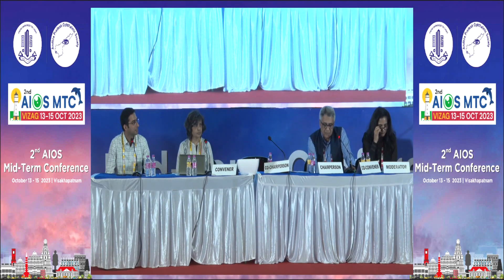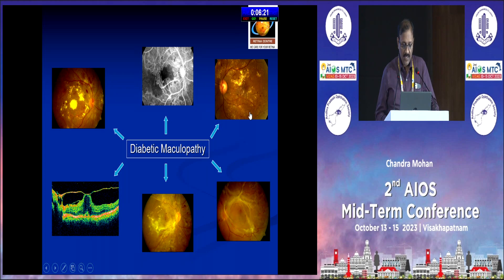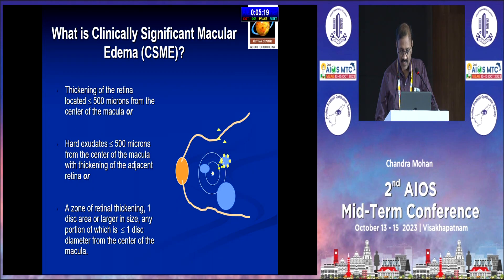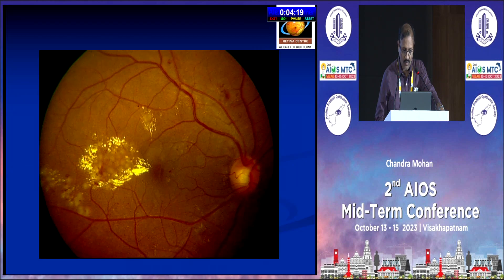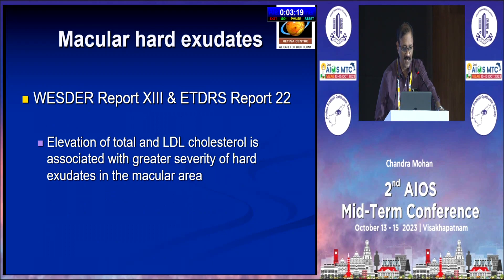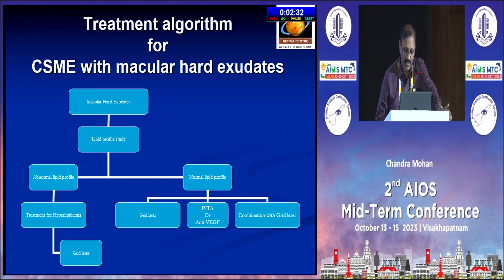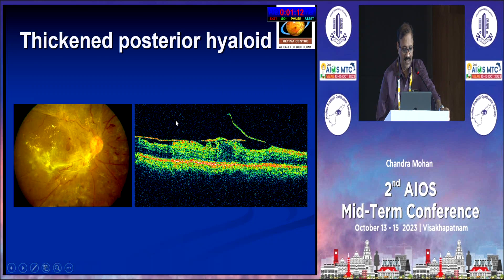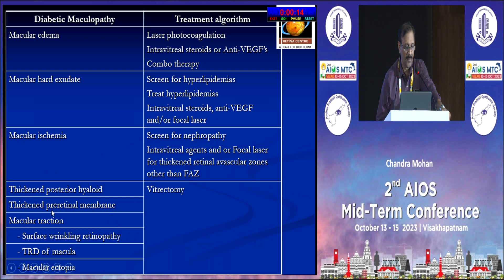AIOCMTC2 2023 GP43 topic Dr K Chandra Mohan Diabetic Maculopathy